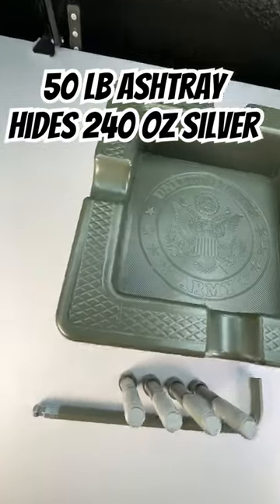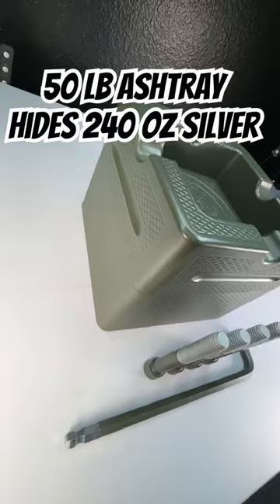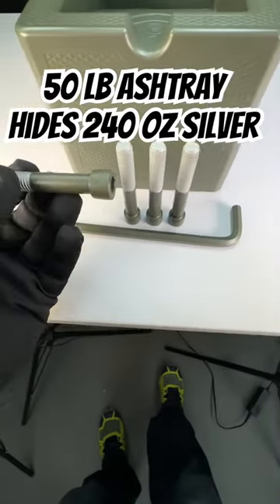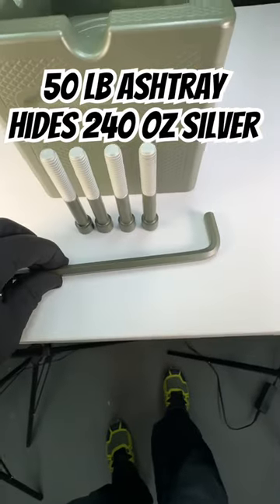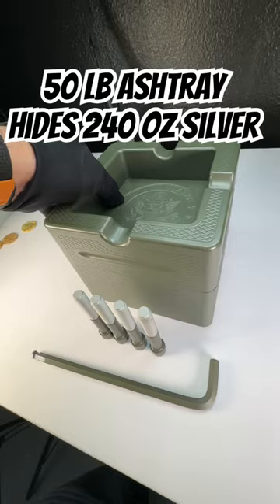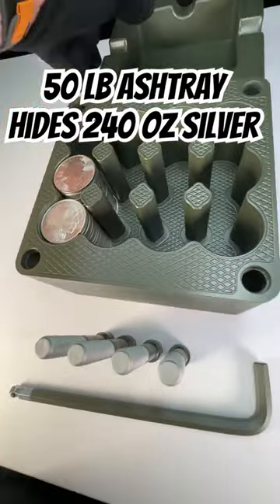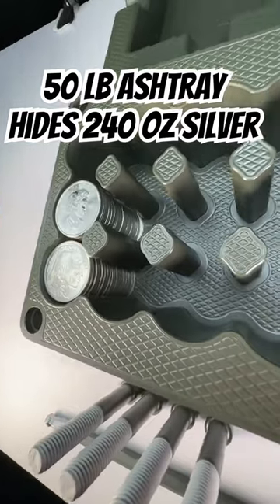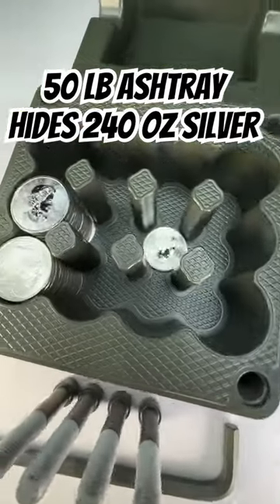240 oz silver hidden in an ashtray. Order now GorillaProCustoms.com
Discover the ultimate secret stash for your silver collection with our unique ashtray that conceals 240 oz of precious silver. Order now from GorillaProCustoms.com and keep your valuable stack hidden in plain sight. Our high-quality ashtray offers both functionality and security, ensuring your silver remains safe and protected. Don't miss out on this exclusive opportunity to safeguard your wealth.

Welcome to GorillaProCustoms, your ultimate destination for personalized metal bricks that embody your values and aspirations. Our custom metal bricks go beyond mere money and asset containers; they symbolize your hard work, integrity, and resilience.

Crafted from top-quality materials, our metal bricks are built to last a lifetime, ensuring the utmost safety and security for your wealth. Express your personality and values by personalizing your brick with modern and stylish designs. When you invest in a GorillaProCustoms metal brick, you're not just purchasing a product; you're making a bold statement about your dedication to these principles.

Whether you're a precious metal collector, a savvy investor, or someone who values stability and security, our metal bricks are the perfect choice for you. Don't settle for a flimsy, generic money clip; choose a stunning piece of art that will endure the test of time. Elevate your wealth storage game with GorillaProCustoms metal bricks. Explore our selection of customized metal bricks at GorillaProCustoms.com or visit our Las Vegas location today.

For a closer look at our high-quality and customizable metal bricks that reflect your personal style and values, visit us at GorillaProCustoms.com.

Check out our popular videos, including "$25,000 fits in a tiny brick. | Gorilla Pro Custom," "Priceless reaction. $500,000 in Christmas bonuses. | Gorilla Pro Custom," "🔒💰 Hide $100K Here with Our Custom Bricks | Gorilla Pro Customs," "I don’t trust FEDEX. // Gorilla Pro Customs," "What is a BRICK? Part II GorillaProCustoms.com," and "3 bricks. | Gorilla Pro Custom." Simply click on the provided links to watch.

Thank you for choosing Gorilla Pro Customs as your go-to destination for extraordinary customized metal bricks that represent your unique style and values.

Thank you for tuning in! Don't miss out on the opportunity to own your very own custom metal brick today! Our specially designed metal bricks provide the perfect solution for securely storing your cash and coins. With a lockable lid or cover, you can have peace of mind knowing that your valuable possessions are safe and protected.

Our metal bricks come in compact and discrete designs that can be fully personalized to cater to your specific needs and aesthetic preferences. Choose from a variety of colors, logos, shapes, and sizes to create a customized metal brick that truly reflects your unique style.

In summary, our customized metal bricks offer a practical and versatile storage solution for anyone seeking a secure and convenient way to safeguard their valuables. Explore our website or check out our YouTube channel today to discover more about the benefits and features of our custom metal bricks.

Don't hesitate to get your custom brick today and elevate your storage game to new heights!